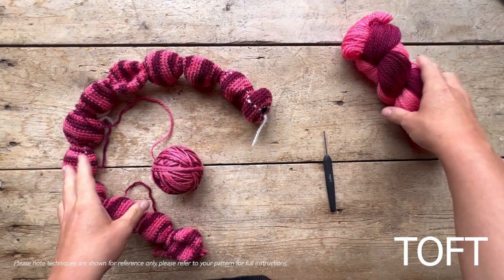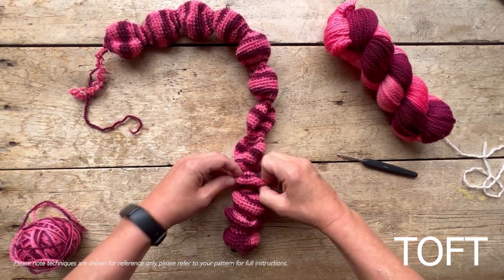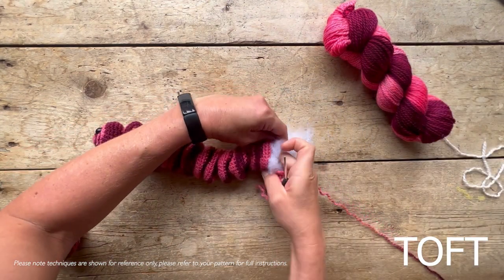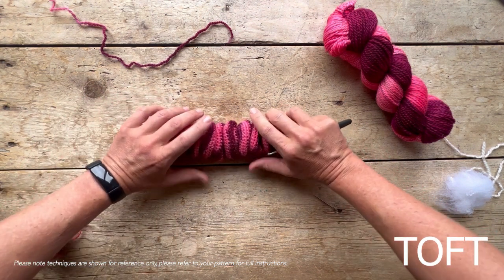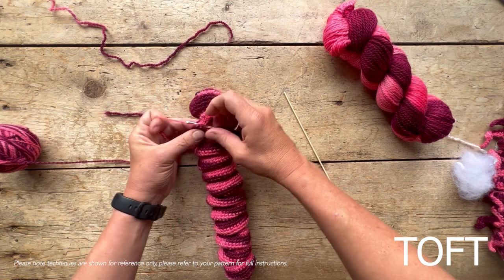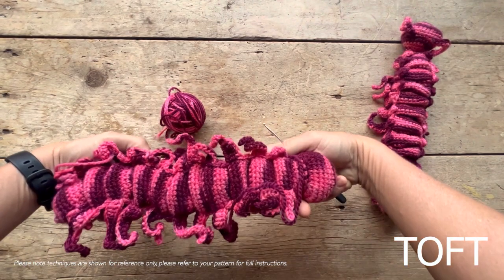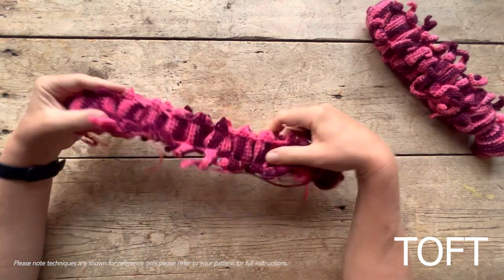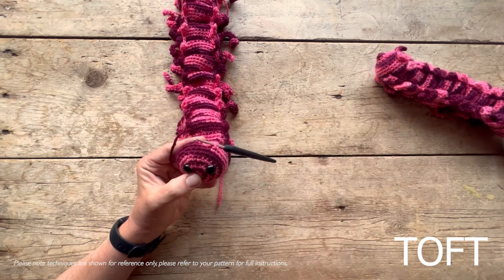How to Crochet the Dragon Millipede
In this video, Kerry Lord demonstrates crochet and construction techniques for Kaida the Dragon Millipede - the newest addition to Ed's Dye Club. Please note the techniques are shown for reference only. Please refer to your pattern for full instructions.